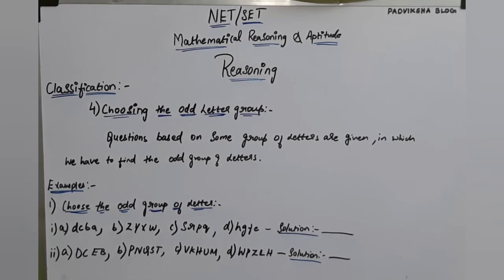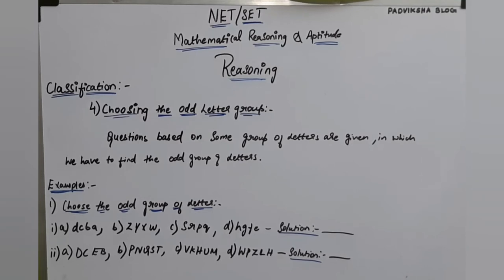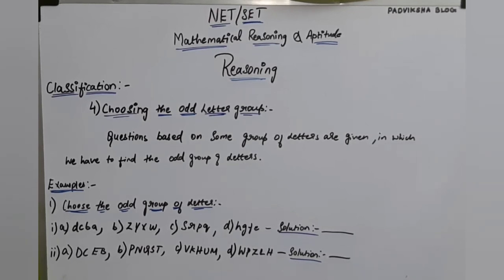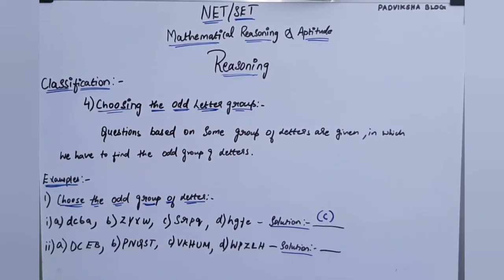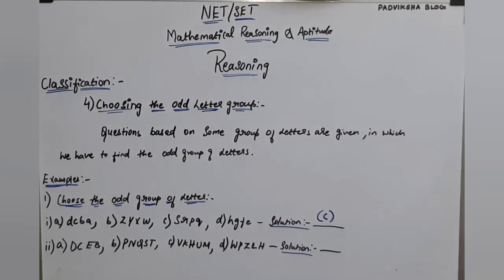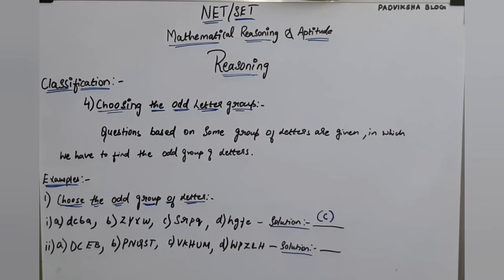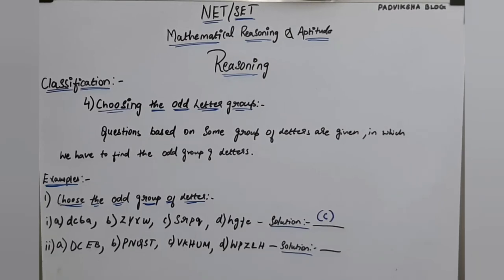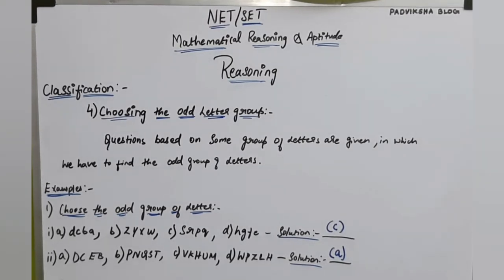UGC NET/SET PAPER 1 -- Classification - Choosing the odd letter groups In Tamil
UGC NET/SET
UGC NET/SET CLASSIFICATION -  Choosing the odd letter groups CONCEPT EXPLANATION IN TAMIL